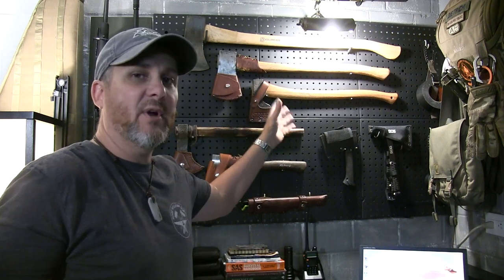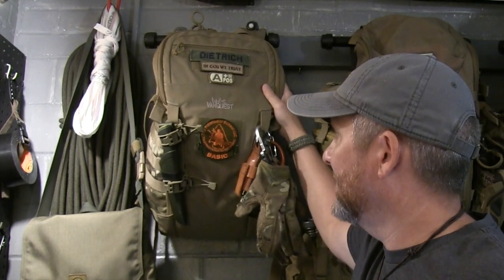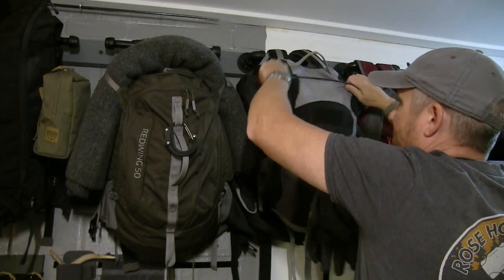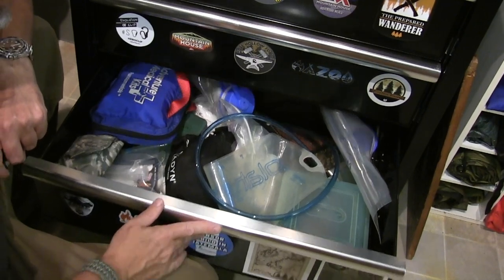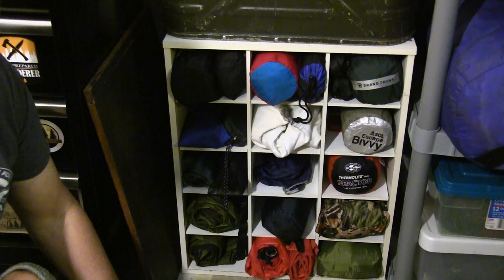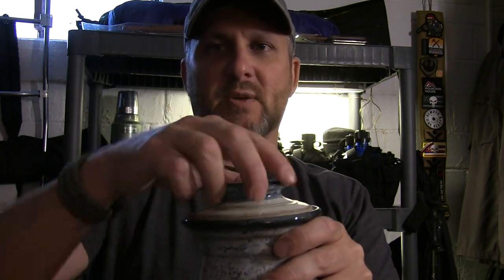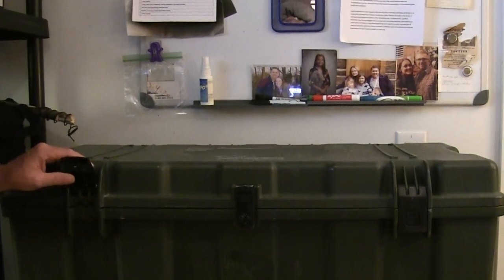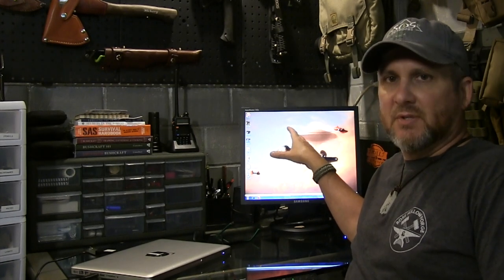The Ultimate MANCAVE/GEAR ROOM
Here it is, the long awaited Gear Room video! I really went in depth on this one.
Kenny D

0:37 The Axe Rack
3:12 The Backpacks
6:34 The Backpack Rack
7:13 The MOLLE Board
7:26 The Rolling Chest
11:52 Canteen Cups and Cooksets
13:07 Sleeping Pads, Bags, Shelters and Tents
15:54 The Food Locker